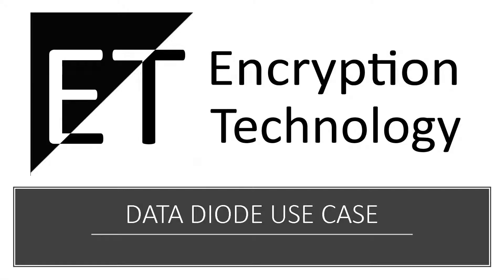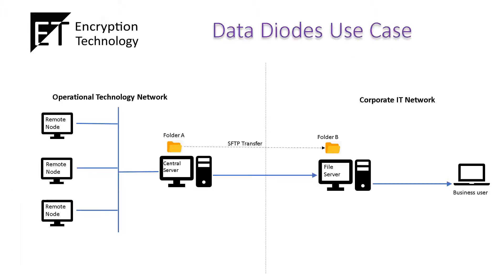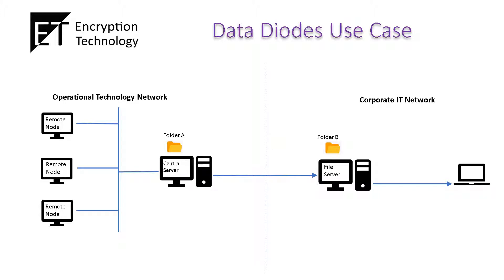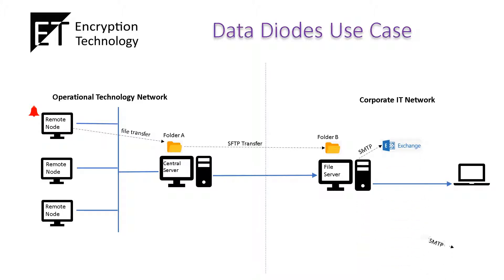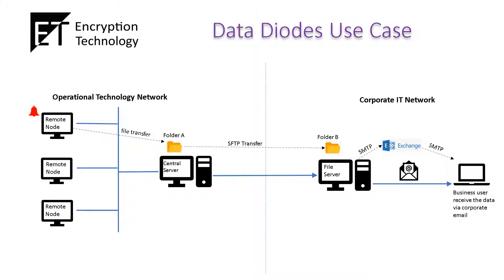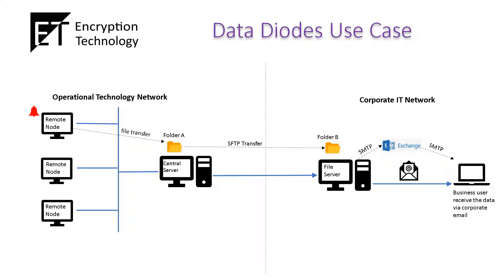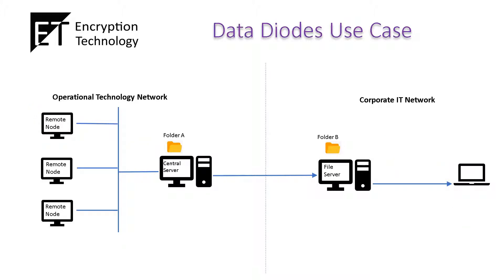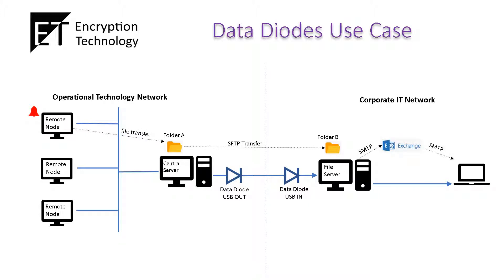Encryption Technology Data Diode File Transfer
How to use Data Diode to create "Air Gap" between sensitive networks for file transfer.  Creates air gap between networks for file transfer.